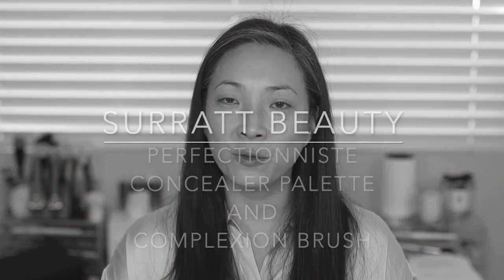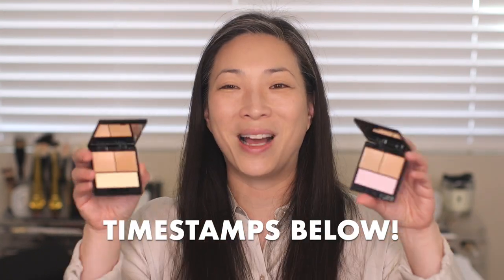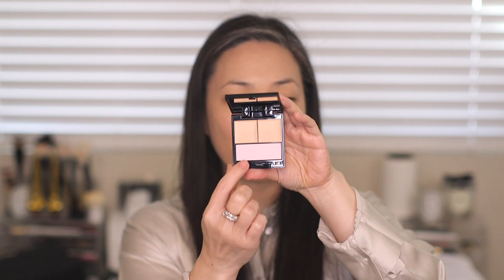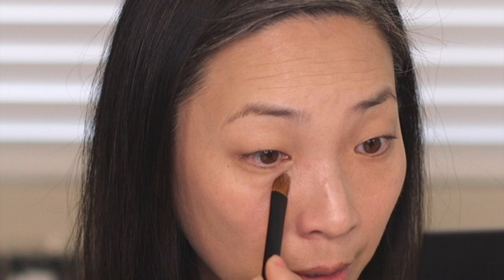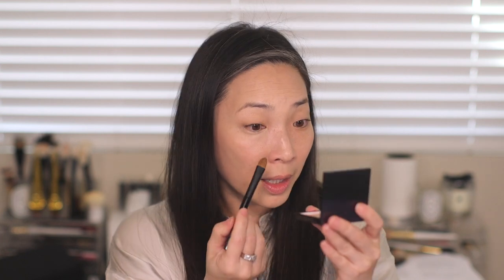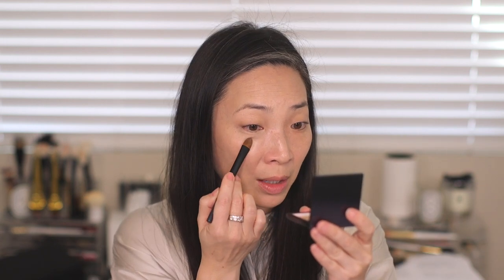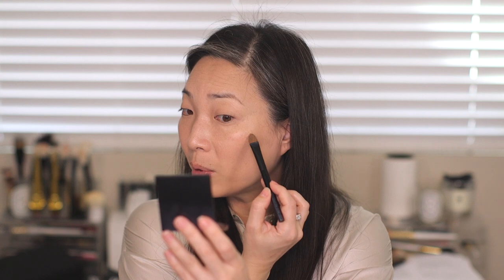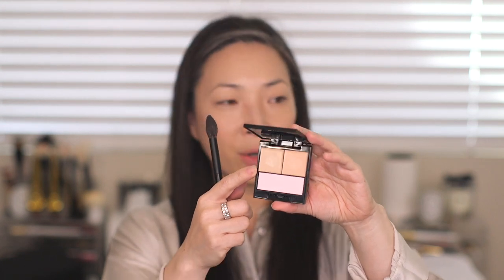SURRATT BEAUTY - Perfectionniste Concealer Palette and Complexion Brush FULL DAY WEAR TEST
Welcome to my SURRATT BEAUTY - Perfectionniste Concealer Palette and Complexion Brush FULL DAY WEAR TEST video! I'm testing out both palettes no. 2 and 3 along with the new brush! Hope you enjoy xoxo

Timestamps:
1:50 - Concealer Application
8:28 - Powder Application
11:35 - First Thoughts
12:02 - Check-In
14:40 - Final Thoughts

Other products I'm wearing (all Surratt):
Surreal Skin Foundation Wand $65
Artistique Blush in Aureole $32
Artistique Blush in Grisaille $32
Artistique Blush in Guimauve $32
Expressioniste Brow Cartridge in Bruntte $15
Expressioniste Brow Pomade $25
Artistique Eyeshadow in Vison, Vignone and Bruin Noir $20
Relevee Mascara $30
Lipslique in Hevyn $34
Prismatique in Paillettes $34

Facts about me, for reference:
Age: 45
Skin Type: Dry/Sensitive - eczema prone, but occasionally combo
Skin Tone: Neutral (warmer in the t-zone; cooler on the cheeks)